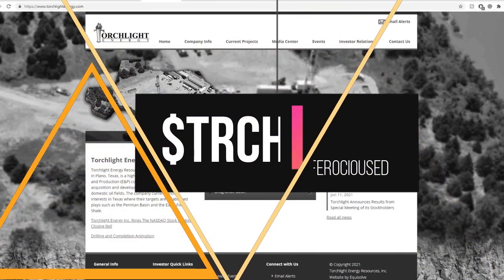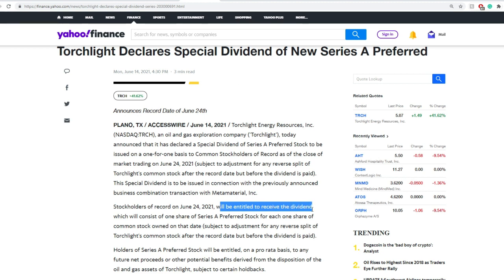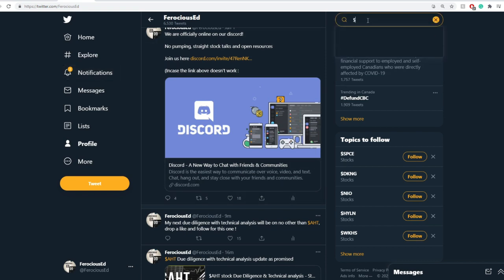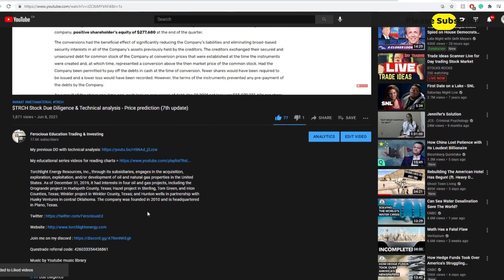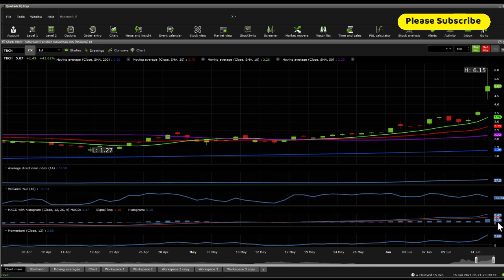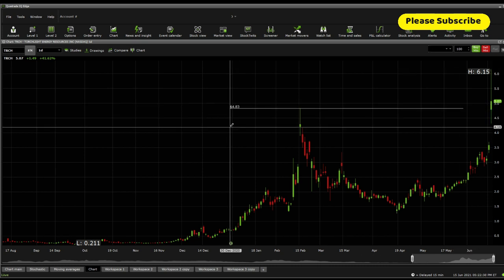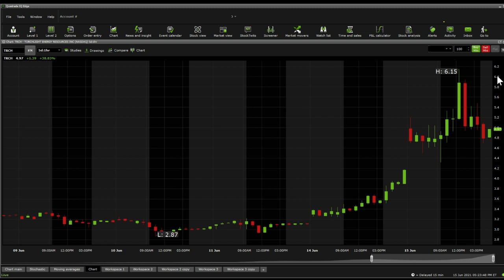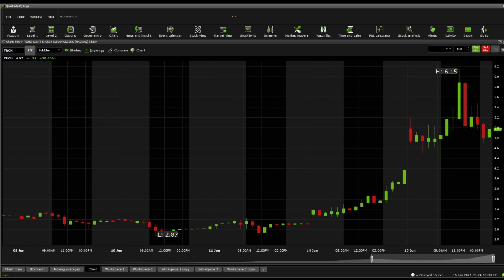$TRCH Stock Due Diligence & Technical analysis - Price prediction (8th update)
Torchlight Energy Resources, Inc., through its subsidiaries, engages in the acquisition, exploration, exploitation, and/or development of oil and natural gas properties in the United States. As of December 31, 2019, it had interests in four oil and gas projects, including the Orogrande project in Hudspeth County, Texas; Hazel project in Sterling, Tom Green, and Irion Counties, Texas; Winkler project in Winkler County, Texas; and Hunton wells in partnership with Husky Ventures in central Oklahoma. The company was founded in 2010 and is headquartered in Plano, Texas.

0:00 Intro
0:17 Due Diligence
3:55 Technical Analysis